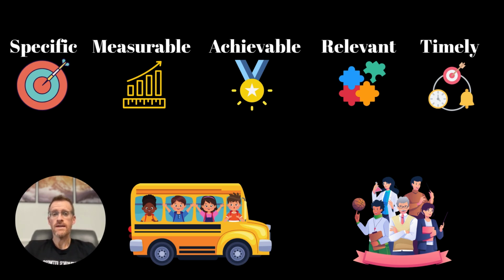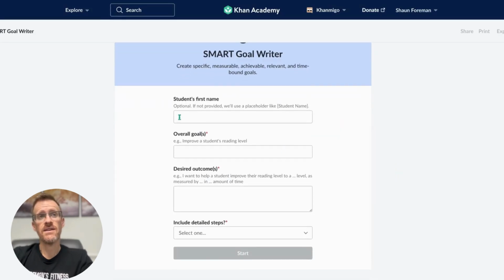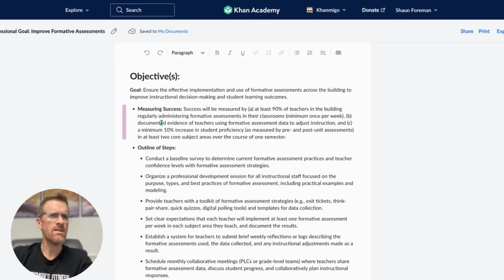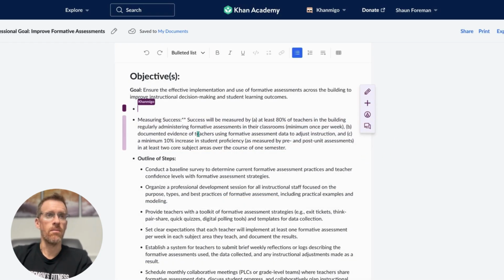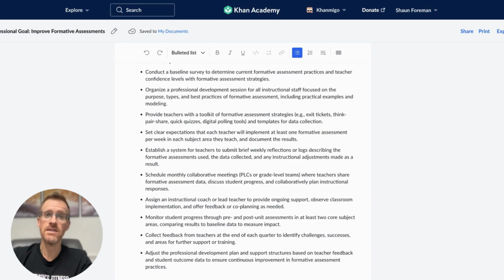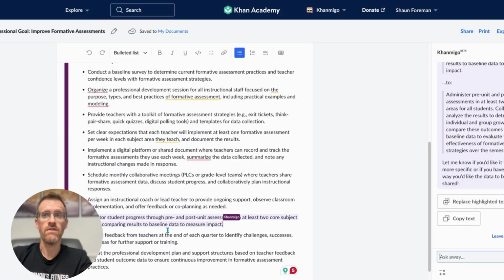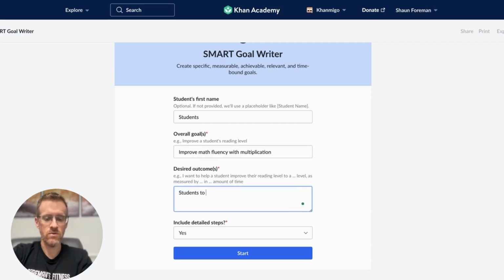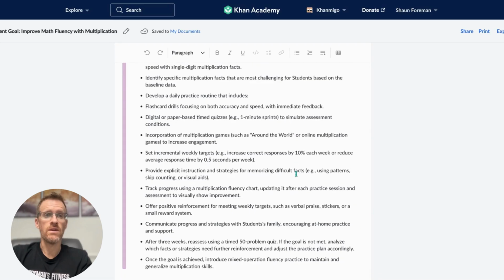"Khanmigo" SMART Goal Writer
Ready to level up your goal setting? Whether you're a classroom teacher aiming to boost student engagement or an administrator focused on schoolwide growth, this quick tutorial shows you how to use Khan Academy's Khanmigo SMART Goal Writer to set meaningful, measurable goals in minutes. Watch as I walk through real examples for both roles—plus tips to make your goals stick! Perfect for PLCs, coaching, and personal growth plans.